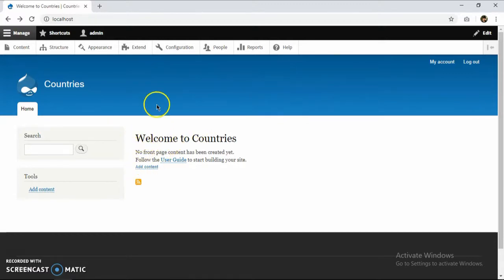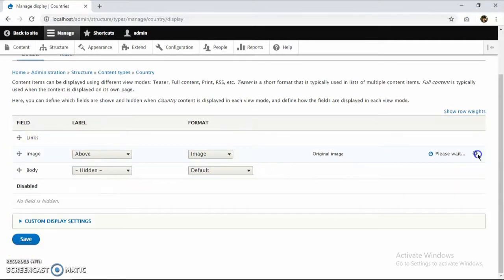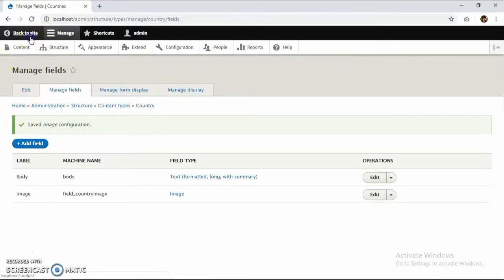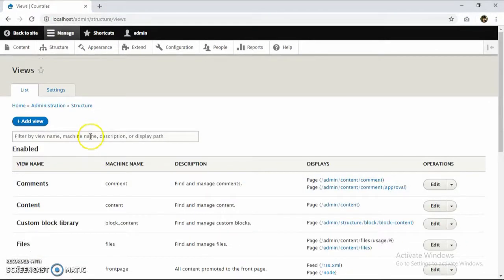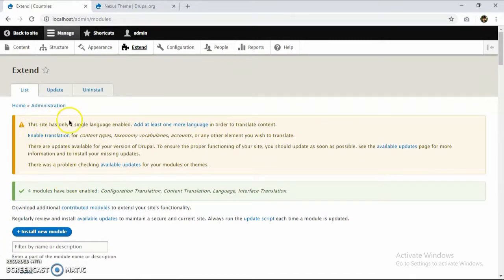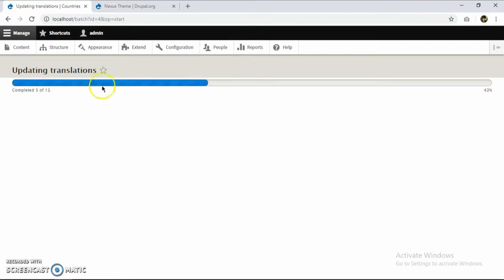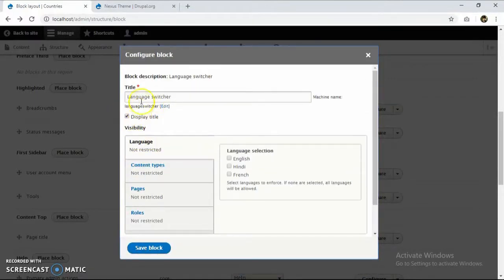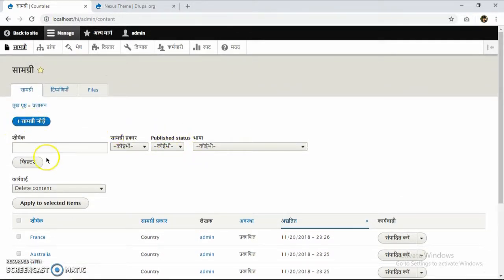Installing multilingual feature in Drupal 8(old)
Installing and a integrating the multilingual modules in a newly made Drupal website.